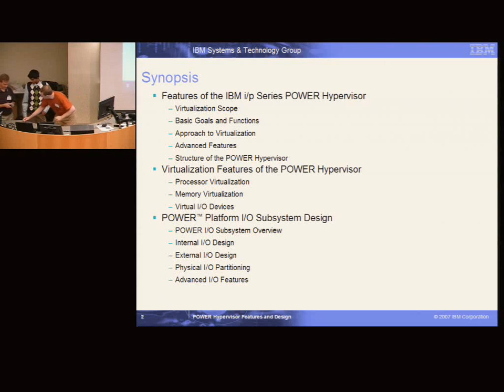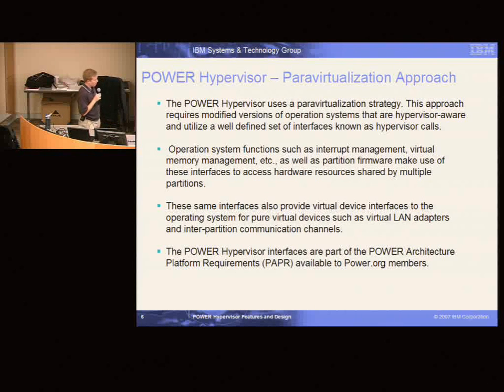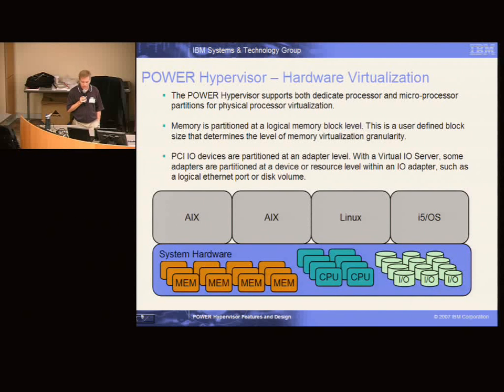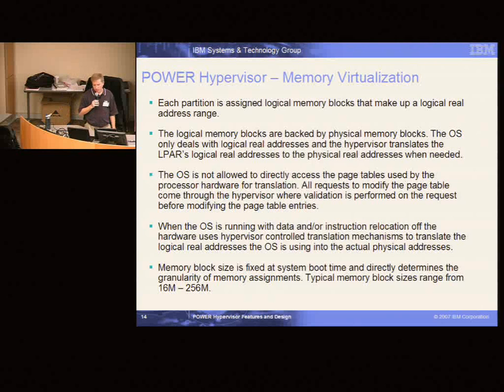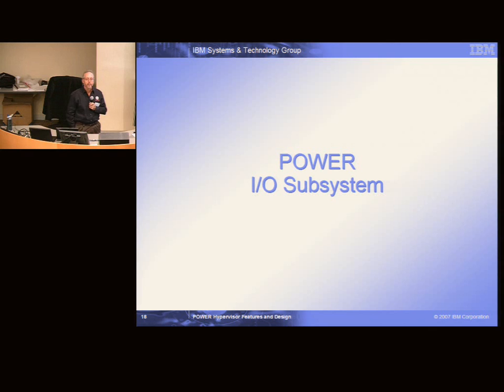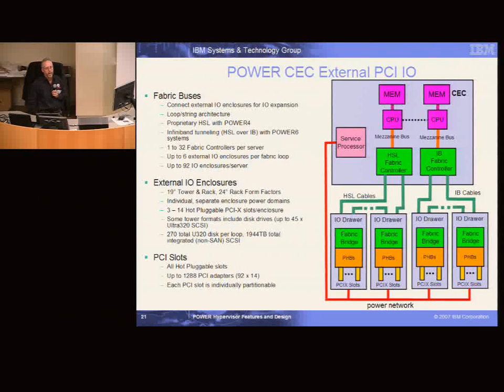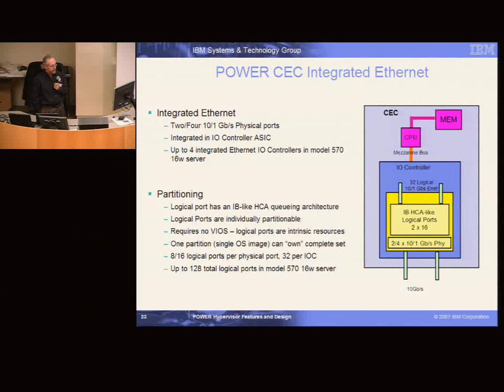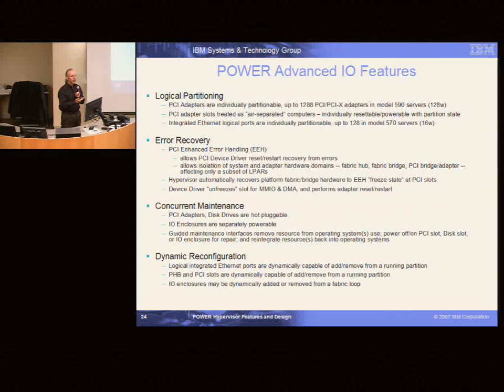r | p 2007: An Overview of the Design of the IBM POWER™ Hypervisor - Greg Nordstrom and David Larson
IBM iSeries and pSeries servers utilize the POWER processor family of processors and offer industry leading virtualization features. The POWER Hypervisor is integral to providing these capabilities. In this presentation, IBM POWER Hypervisor designers Greg Nordstrom and David Larson describe the POWER server hardware structure, virtualization capabilities, and Hypervisor structure and design.

Mr. Greg M. Nordstrom is a Senior Technical Staff Member at IBM in Rochester, Minnesota, where he presently leads the POWER Hypervisor IO architecture and firmware design team. Mr Nordstrom is a 1981 UIUC graduate with a B.S. Computer Engineering degree. Mr Nordstrom joined the IBM Corporation in Rochester, Minnesota,in 1981, and had formerly worked at Hughes Aircraft Corp. as a UIUC Cooperative Education student. In his time at IBM, Mr Nordstrom has worked in IO adapter hardware and firmware design for the IBM 9370 and AS400 systems, and in the IO architecture and design of i5OS and Hypervisor firmware for i and p Series POWER server systems. Mr Nordstrom has formerly also been a member of the ANSI Fibre Channel Standards committee, participating in the definition of the FC-2 and FC-3 layers of this standard. Mr Nordstrom holds 23 issued US Patents and 12 pending US patents in varying areas of computer IO.

Mr. David Larson is an Advisory Software Engineer with the IBM Systems and Technology Group in Rochester, Minnesota, where he presently works on POWER Hypervisor architecture and development. He began his work on the POWER Hypervisor project in 2002. Prior to working on the POWER Hypervisor project he worked on a variety of projects including i5/OS PASE, an AIX runtime environment for i5/OS. He joined the IBM Corporation in 1999. He received a bachelor's degree in computer science from North Dakota State University.